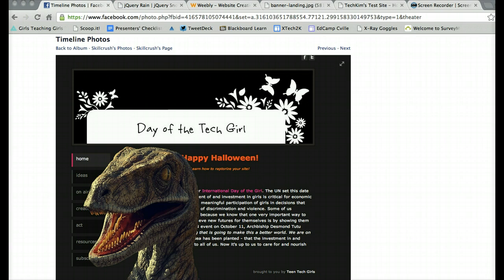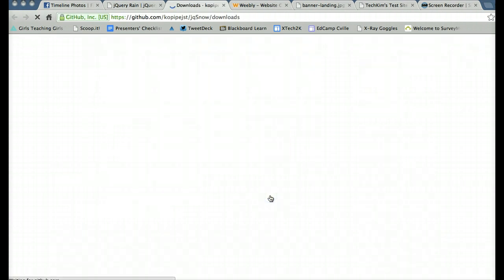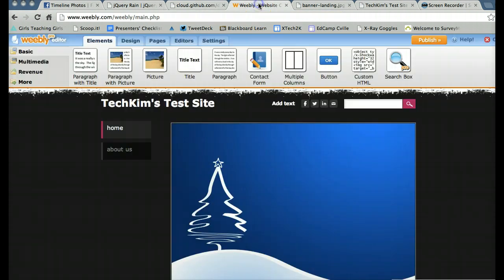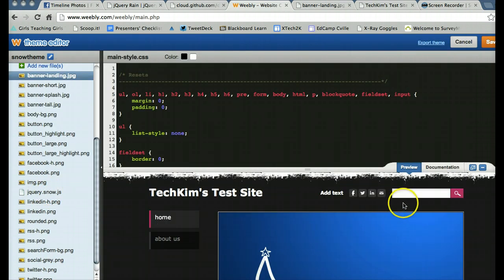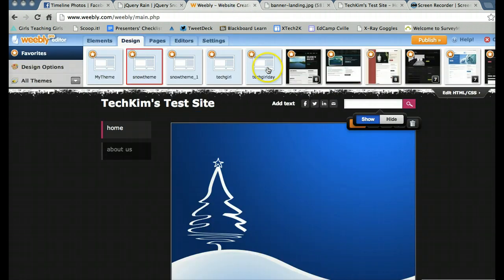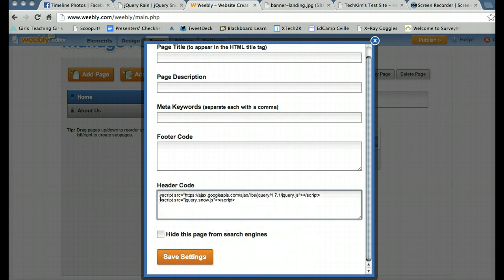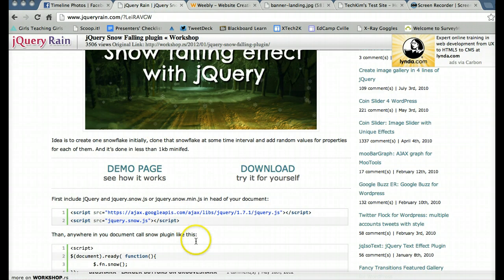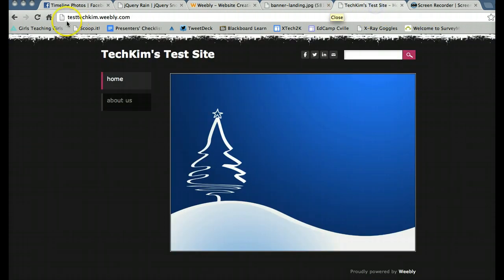Let It Snow - How to add JavaScript to your Weebly site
Add javascript snow to your Weebly site.